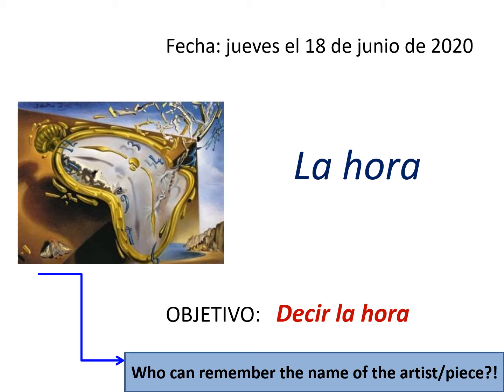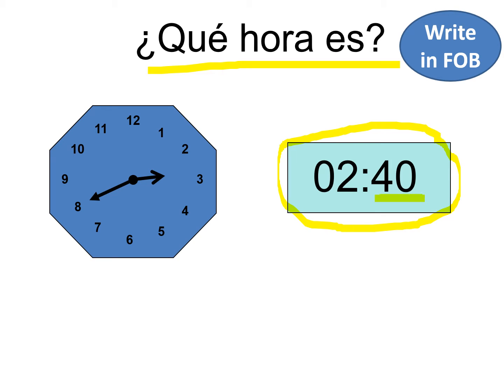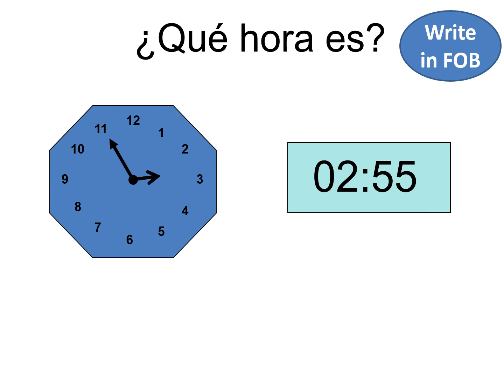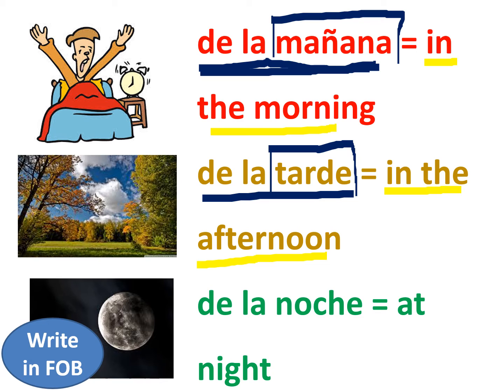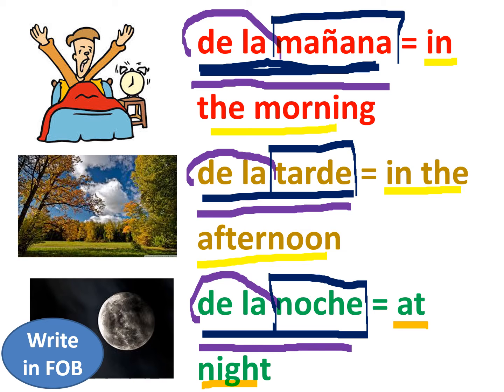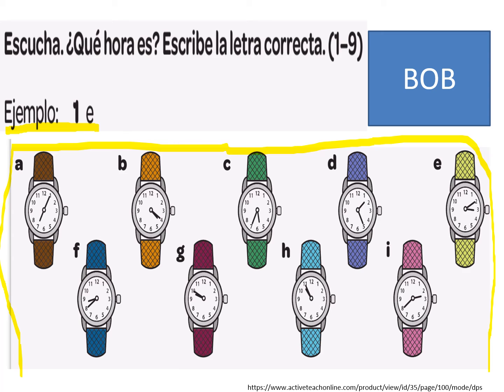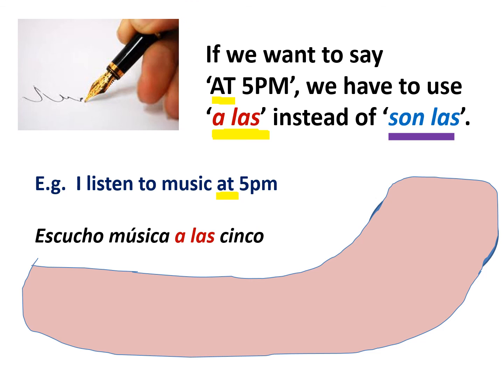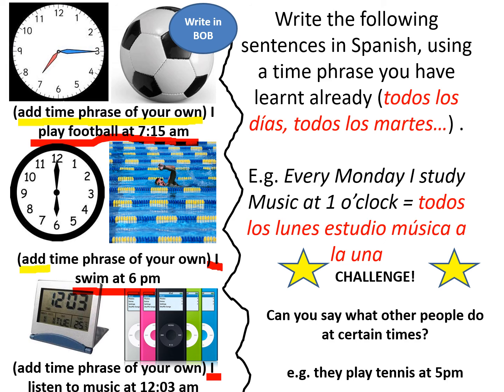Year 8 Spanish Lessen 3 - 3 La hora menos and IR